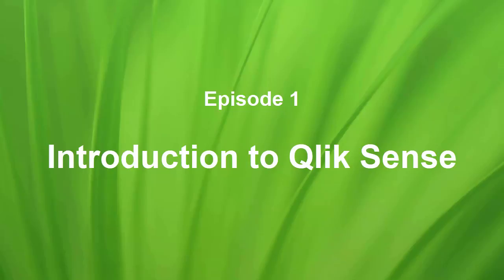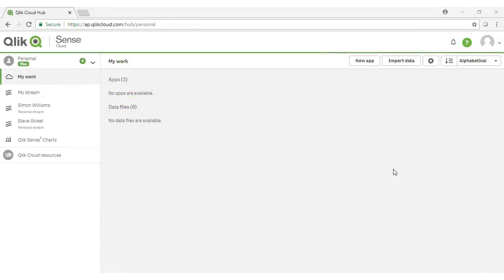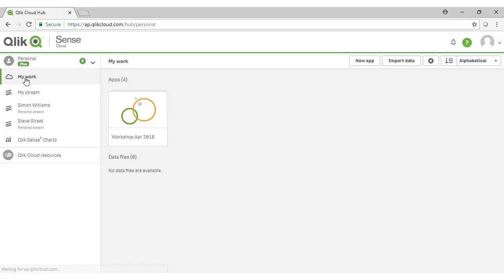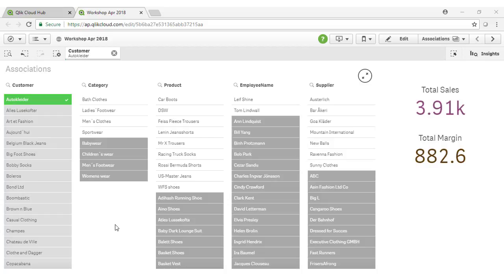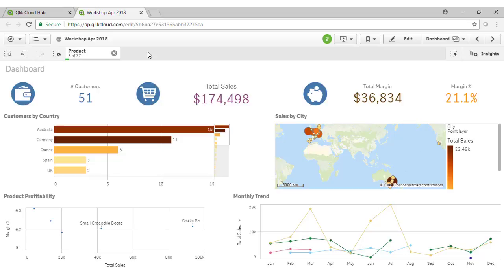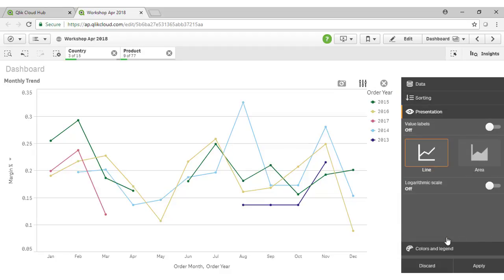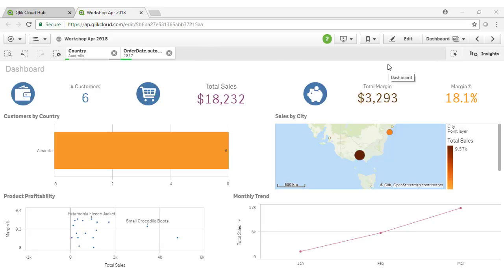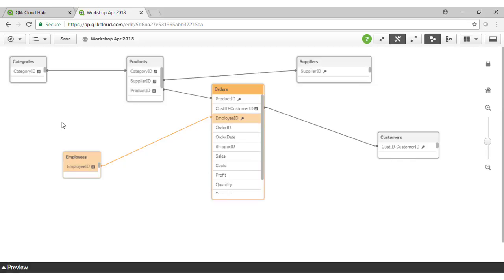Qlik Sense Beginner Workshop 1 - Introduction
This is the introductory video to the Qlik Sense Beginners workshop series. It discusses the Qlik Product Portfolio and illustrates the application you will build. It also covers Qlik Sense interactivity from an end user perspective.